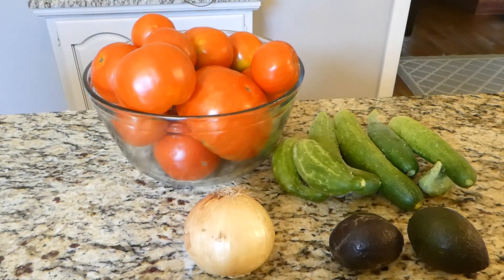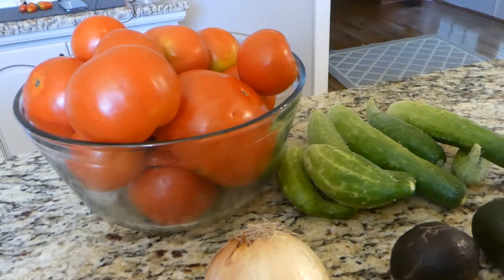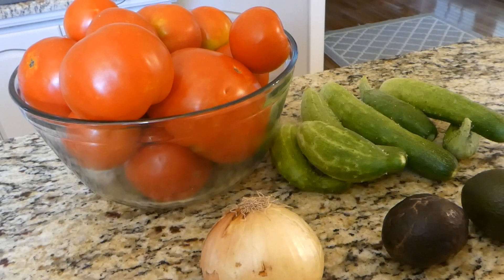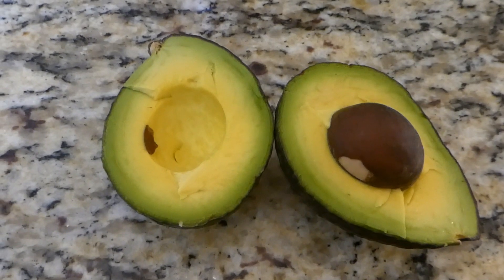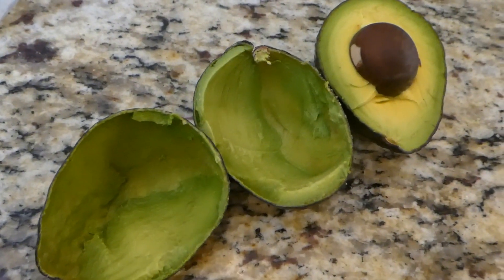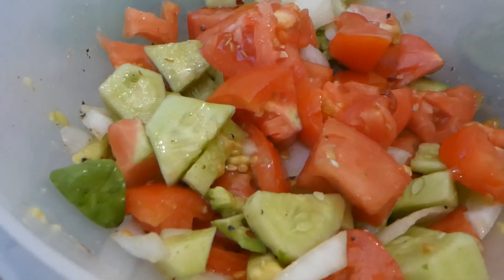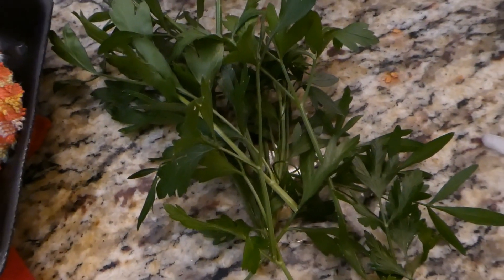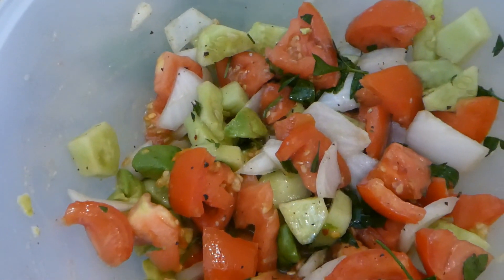How to Make Avocado Salad for Lunch!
Using Avocados to make a delicious healthy lunch!